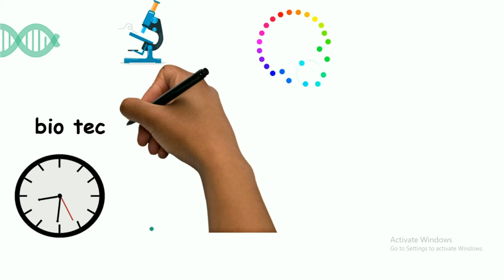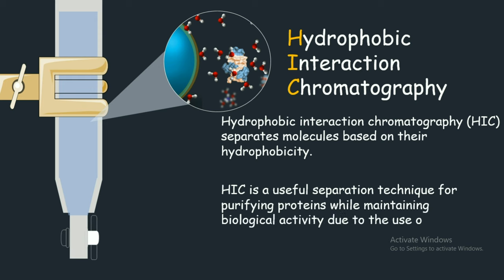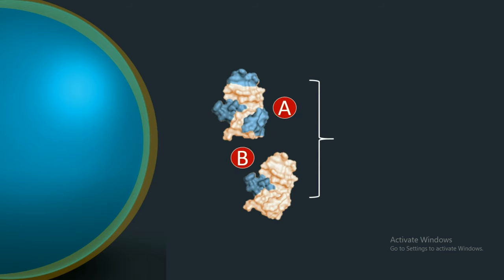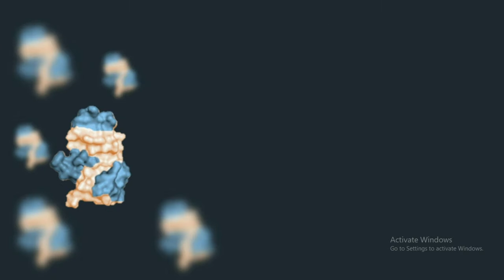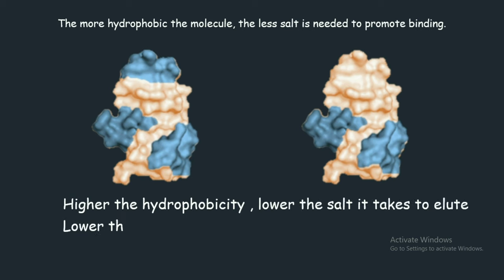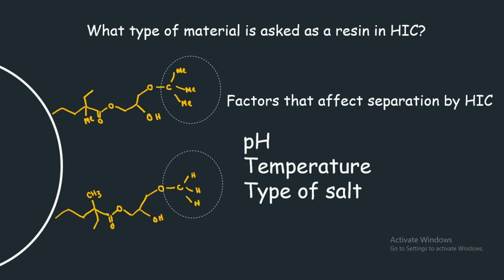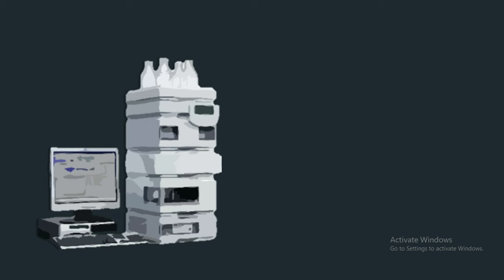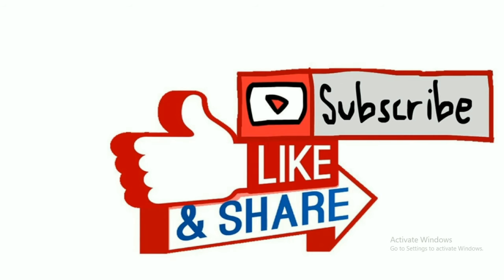Hydrophobic interaction chromatography ( HIC) | Application of HIC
Hydrophobic interaction chromatography (HIC) separates molecules based on their hydrophobicity. HIC is a useful separation technique for purifying proteins while maintaining biological activity due to the use of conditions and matrices that operate under less denaturing conditions.